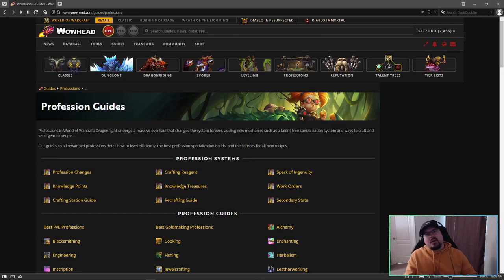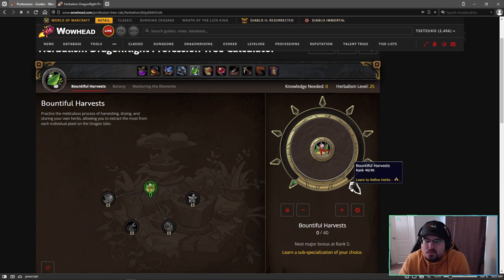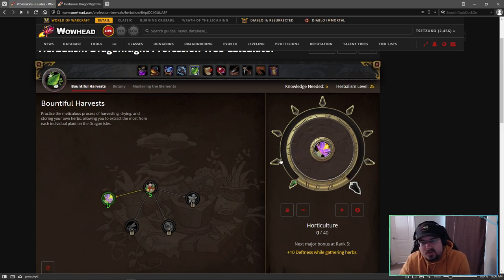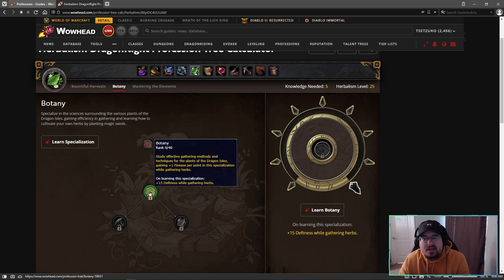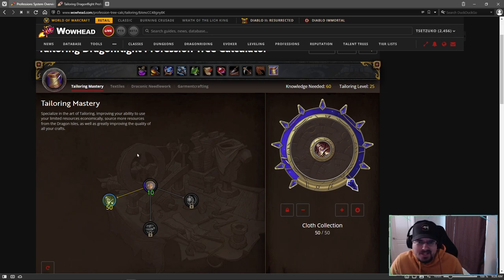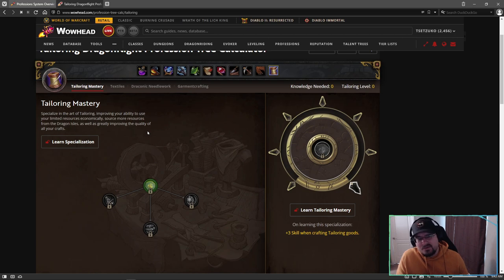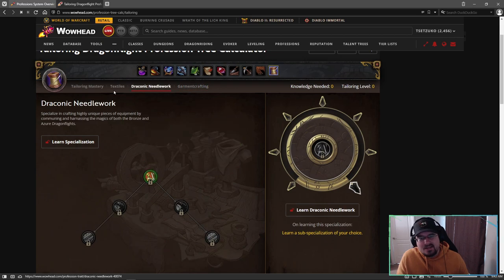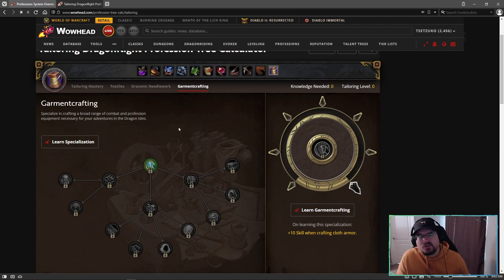Dragonflight Professions Overview | Early Tips & Tricks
Professions got a HUGE overhaul in WoW Dragonflight and in this video, I hope to share some early tips and tricks to help guide you to a better understanding of crafting. By the end of the video I will have explained how profession knowledge points work, and discussed which profession specializations are best to take in some situations.